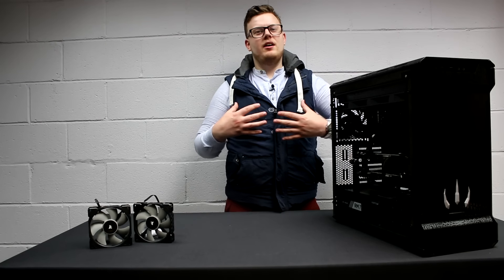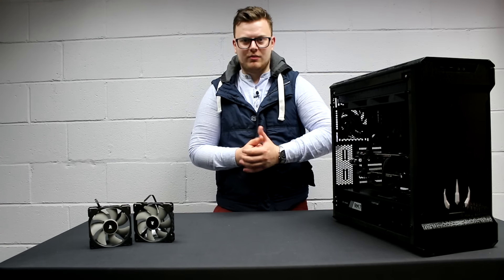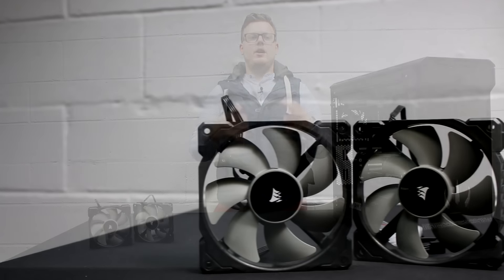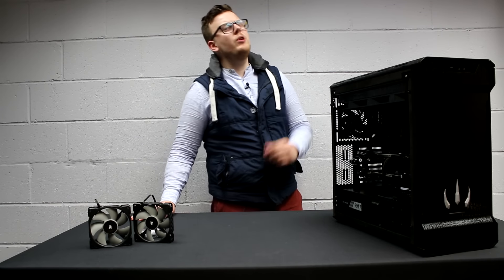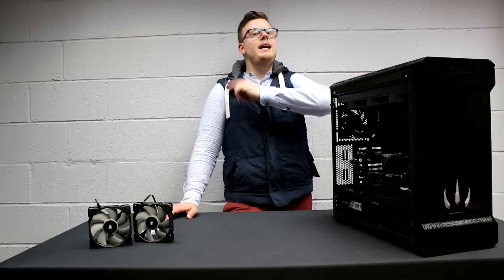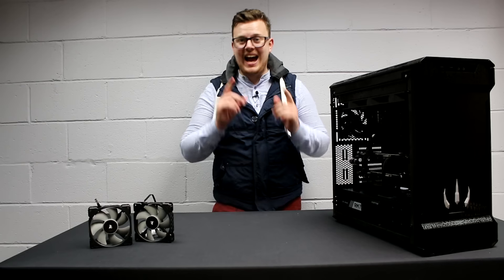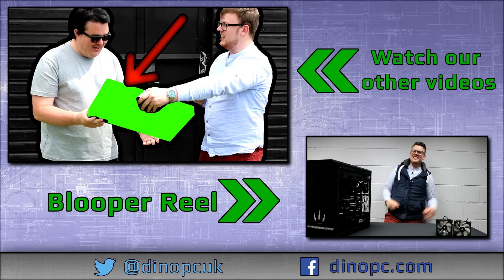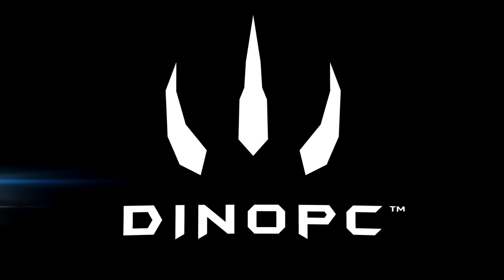Corsair ML 120 Fans Overview / Review (What is Mag Lev?) DinoPC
These are the Corsair ML 120's and I like them. But, what do you think?!

Test Rig Specs:
CPU: Intel Core i7 6700K
RAM: 16GB Corsair 2666mhz Vengeance LPX DDR4 (2x8GB)
Graphics card: Asus Turbo GeForce® GTX™ 970 4GB OC
Motherboard: Asus Z170-E
Operating System: Windows 10 Home (64-bit)
Hard Drive: Samsung 256GB 850 PRO SSD
Case: Corsair Carbide Air 540 Black
PSU: 750W Corsair CS Modular
Sound Card: Onboard 7.1 Audio